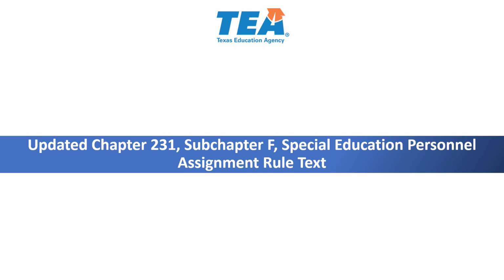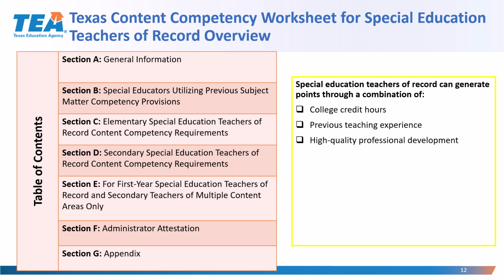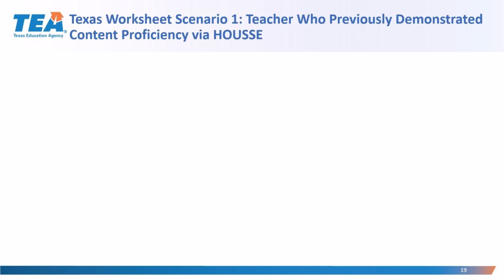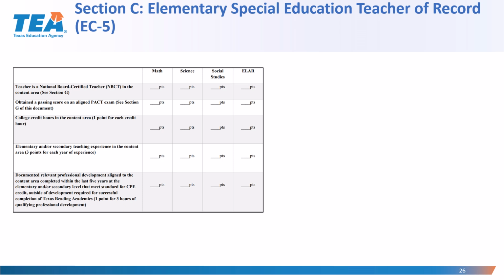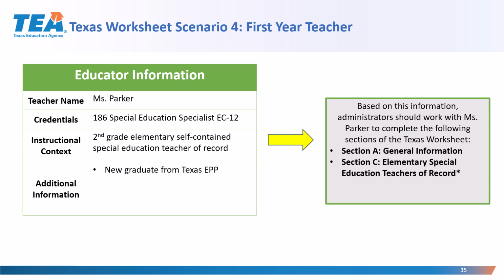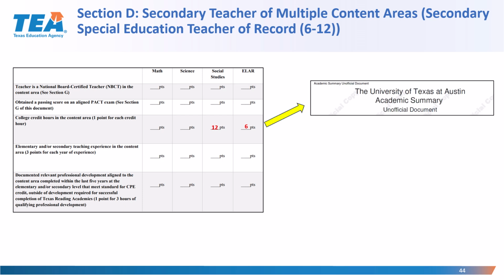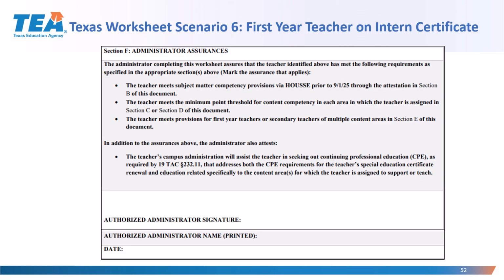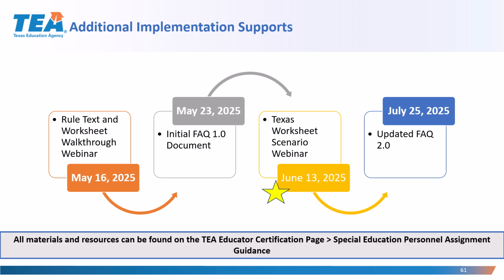Chapter 231, Subchapter F Rule Updates Webinar 2: Texas Worksheet Scenarios (June 2025)